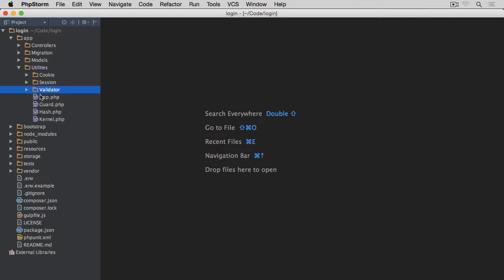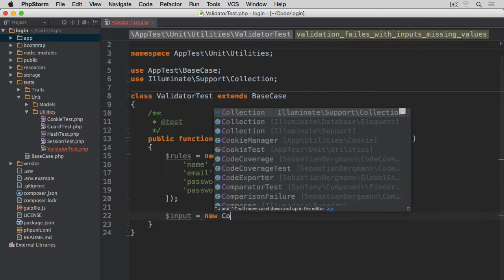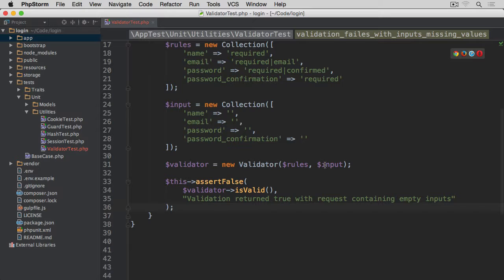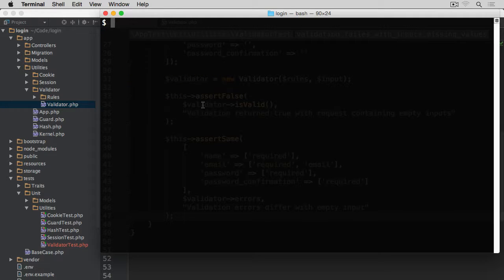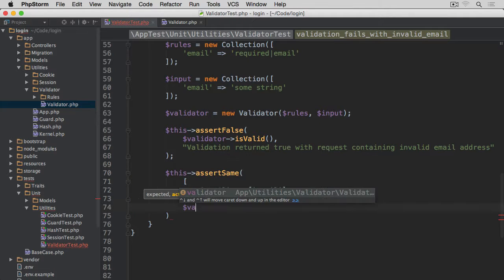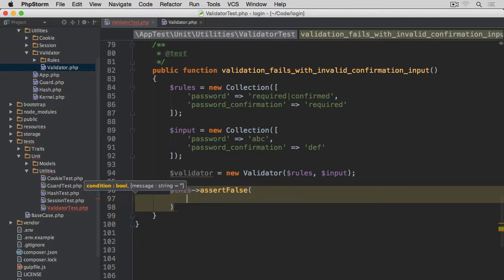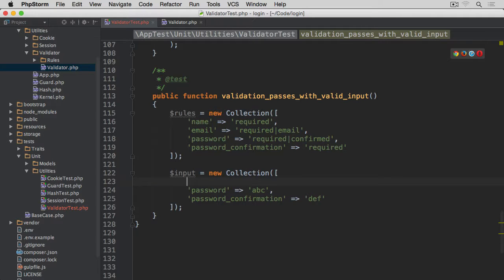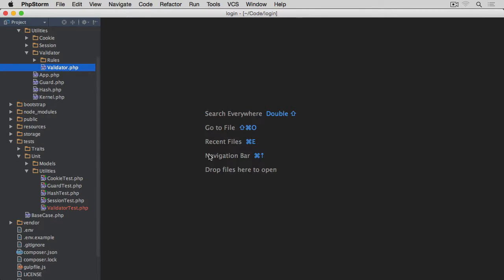05-03: Validator under test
In this episode we will write a number of tests to prove that our Validator component is working as expected.